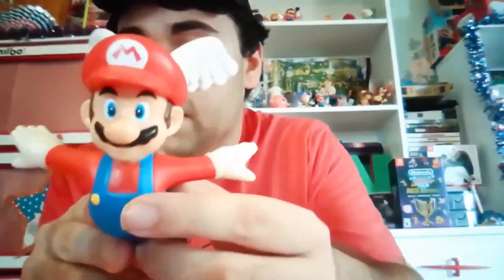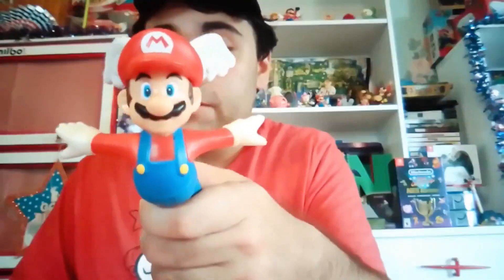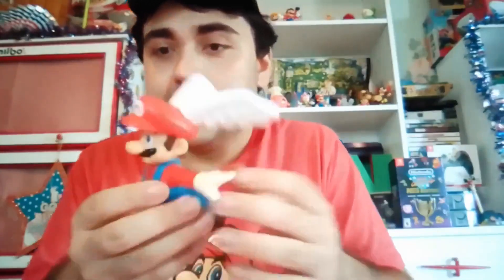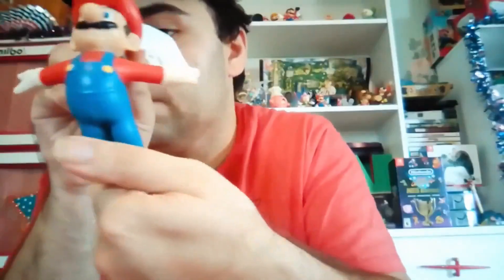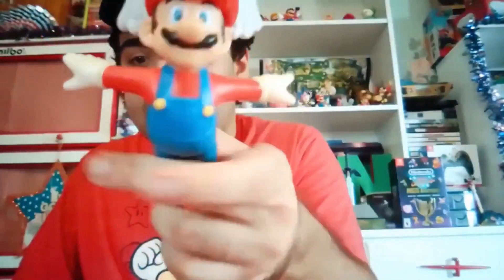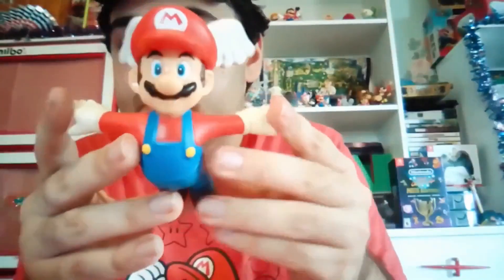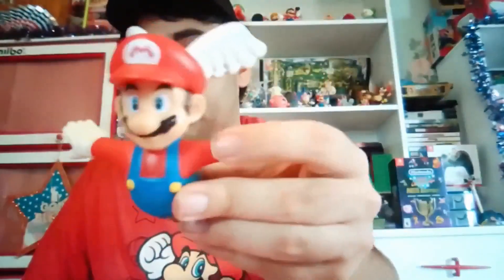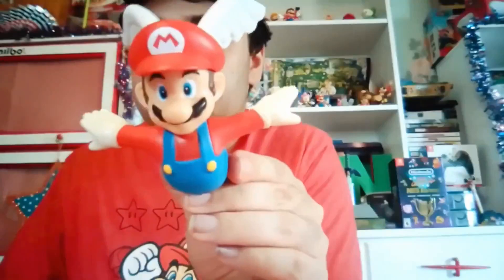The Alex Gamer Show Ep 34 - Wing Mario Action Figure 2009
Hello my friends! It's your friend Alex The Super Nintendo Gamer and welcome to the The Alex Gamer Show! Today's guys, I'm going to show you this 2009 Wing Mario action figure.

 Join me Monday through Saturday, If you like this video, please give a like, share, subscribe and click the bell to get notifications so you get more fun review, talk and showcase contact every Saturday at 10:00 AM and share your opinion in the comments on this video too, I love to hear your opinion.

 Super Mario belongs to Nintendo. I'll see you guys on MarioMonday at 3:00 pm for Super Mario Bros 3 Part 2! Have a great day and God Bless you, my friends.